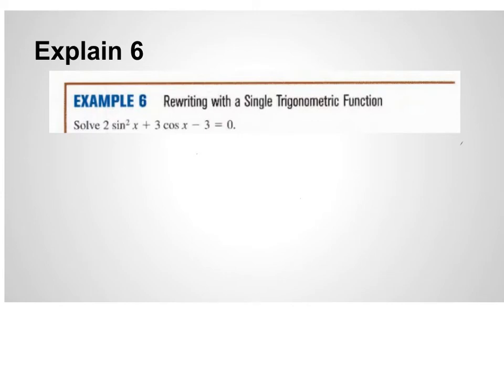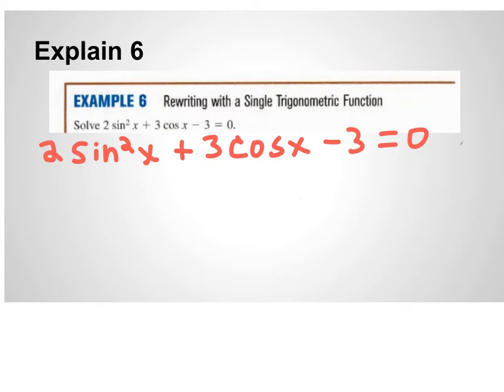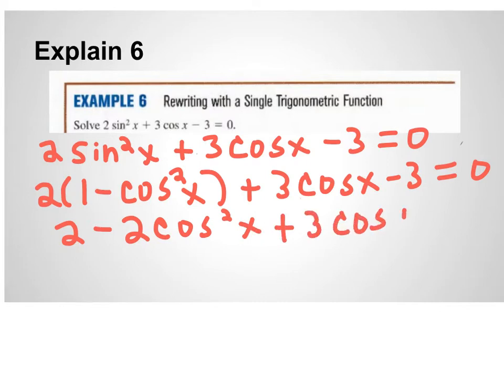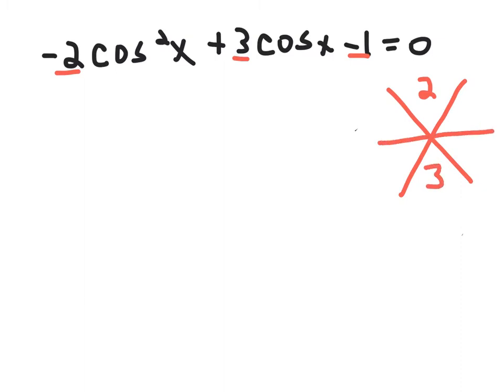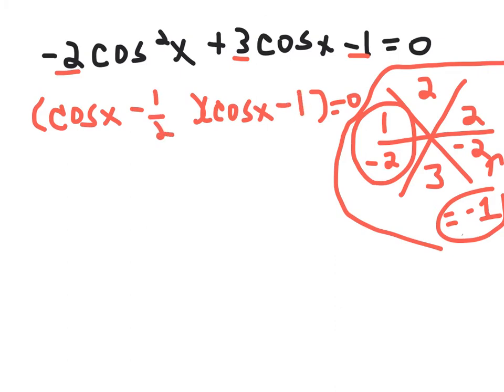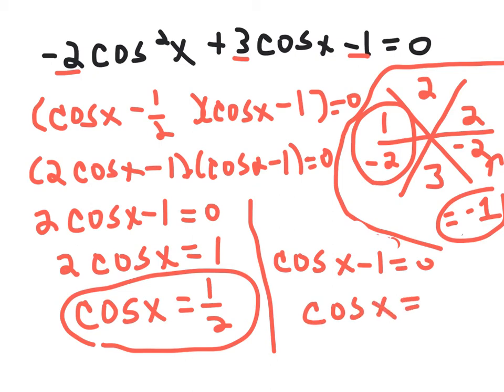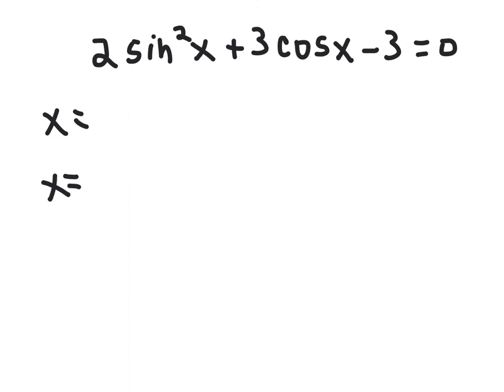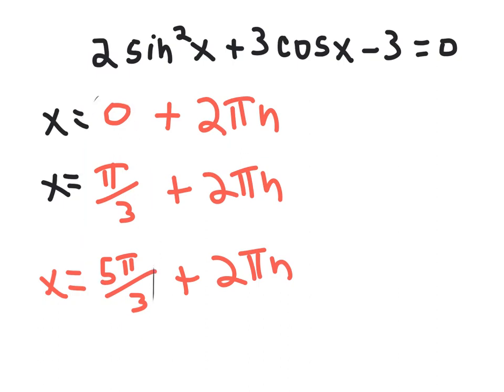Solving Trig Functions Using Identities Example 6